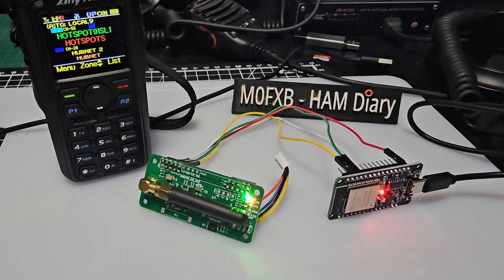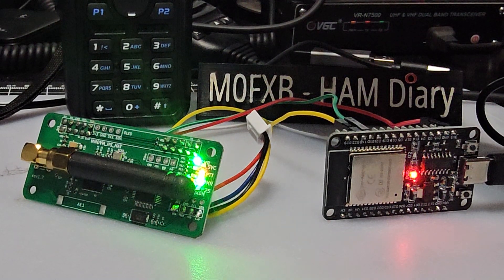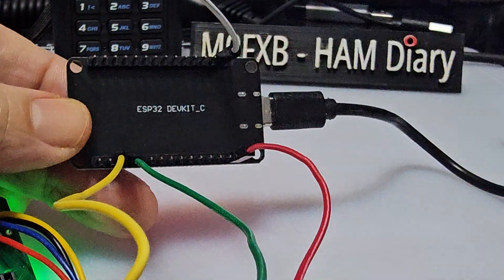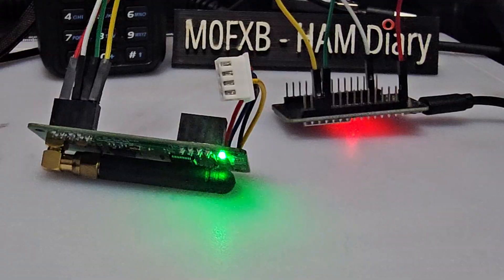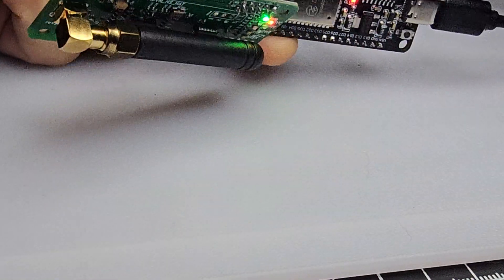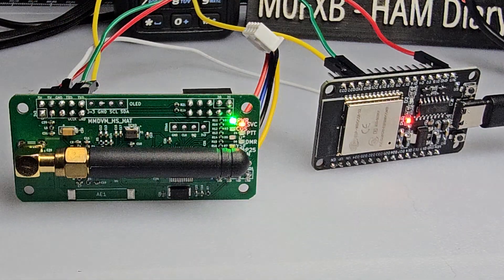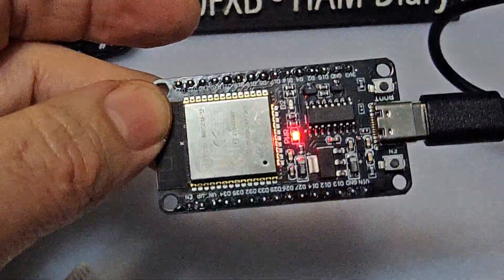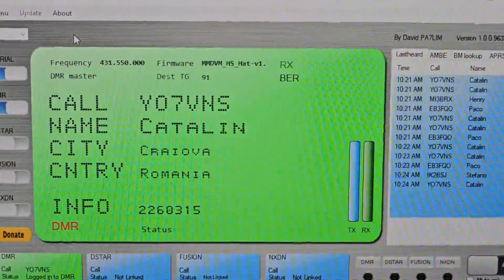£6 - ESP32 WROOM Development Board & MMDVM Hat (RX ONLY)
THIS WORKED RECEIVE ONLY

ESP32 WROOM-32 USB-Type C Development Board Dual Core WiFi Bluetooth
PURCHASE